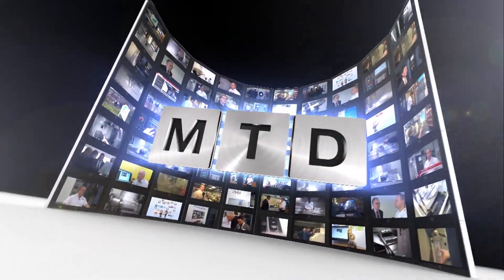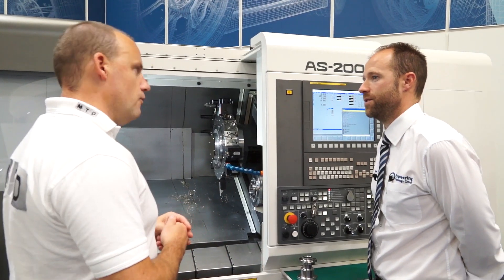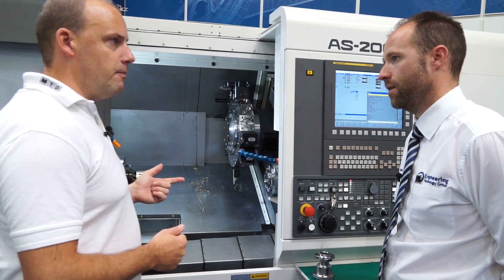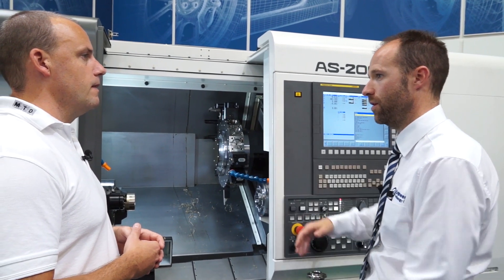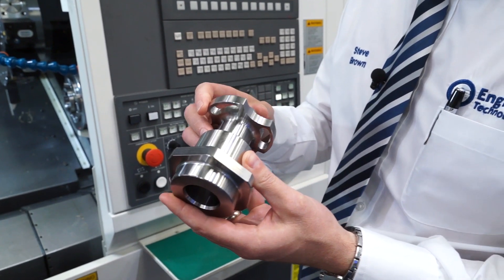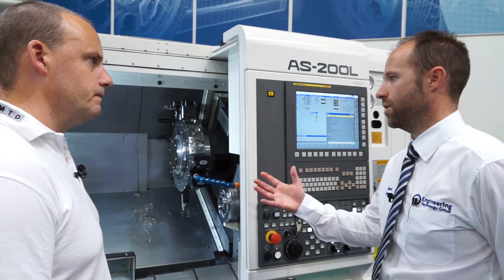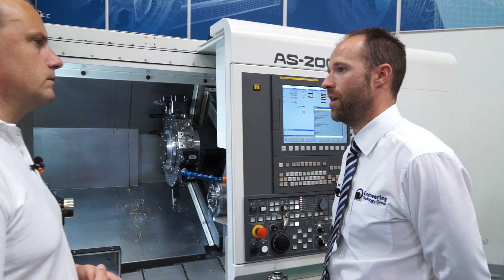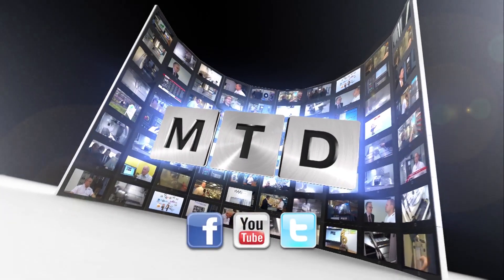Nakamura AS200 L interview with Steve Brown from ETG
The Nakamura AS200 L is a new machine with a lot of flexibility. This machine is a production machine with various options available. The turning centre has a sub spindle, a turret and driven tools. This machine interview is with Steve Brown, a great discussion, very technical and enjoyable.